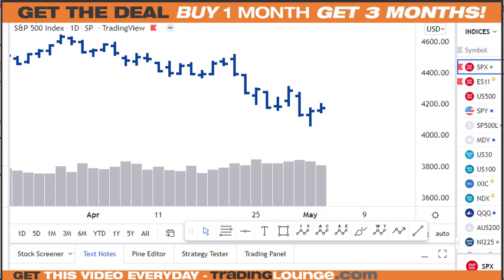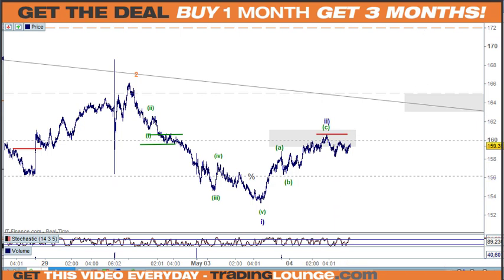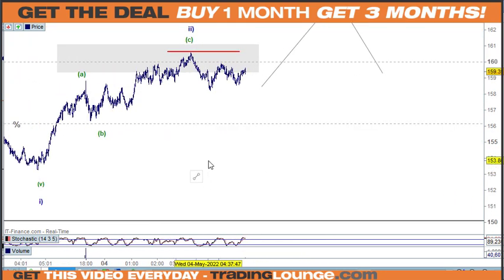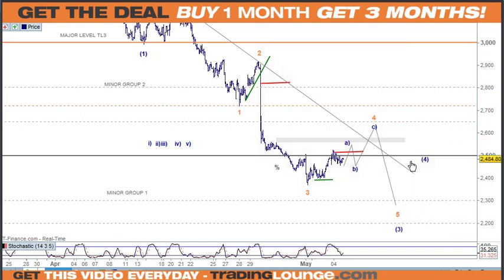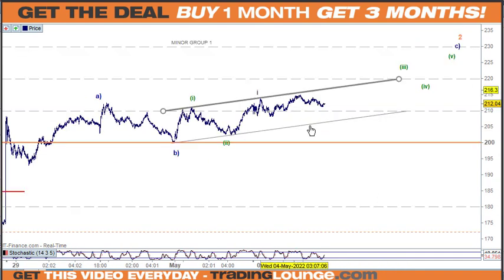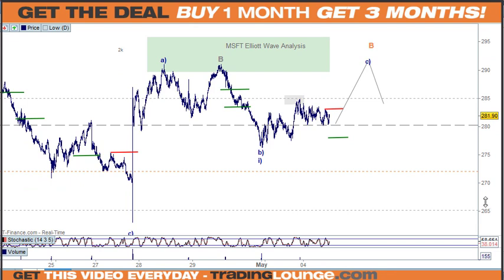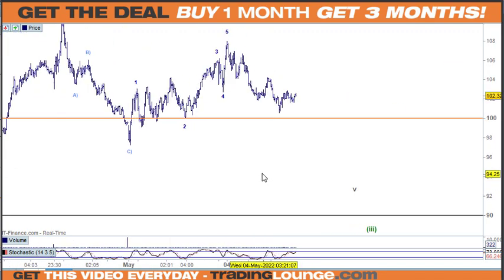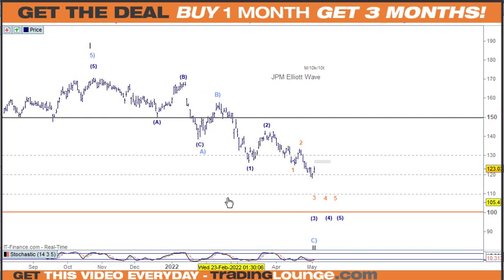StockTrading Amazon, Alphabet, Apple, Tesla, Meta, Square, Microsoft, JPMorgan:Elliott Wave Analysis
Elliott Wave Analysis: Amazon AMZN, Alphabet GOOGL, Apple AAPL, Microsoft MSFT, Block, Inc. (SQ), Facebook FB, Meta Platforms, Tesla TSLA, JPMorgan JPM & Bank of America BAC.
Stock Trading strategies: The current move up is being view as corrective, there is no evidence so far that markets are in a bullish trend.

Video Chapters
00:00 Apple (AAPL)
06:48 Amazon (AMZN)
09:26 Alphabet (GOOGL)
11:38 Meta Platforms
13:43 Microsoft (MSFT)
16:07 Tesla (TSLA)
19:18 Block, Inc. (SQ)
21:43 Banks BAC, JPM
24:49 Thanks for watching!

US Stocks Amazon AMZN, Alphabet GOOGL, Apple AAPL, Microsoft MSFT, Block, Inc. (SQ), Facebook FB, Meta Platforms, Tesla TSLA. Elliott Wave Analysis counts below

US Stocks: Elliott Wave Analysis:
Apple AAPL  Elliott Wave C) of IV
Amazon AMZN  Elliott Wave (3) of C) of IV or (II)
Alphabet GOOGL  Elliott Wave IV
Meta Platforms FB Elliott Wave (5) of A) of II
Microsoft MSFT  Elliott Wave C) of IV
Tesla TSLA  Elliott Wave C) of II
JPMorgan Chase (JPM) Elliott Wave (3) of C) of  II

TradingLounge™ Australian Financial Services Licence - AFSL 317817 Trading Levels Pty Ltd

74-89% of retail investor accounts lose money when trading CFDs.